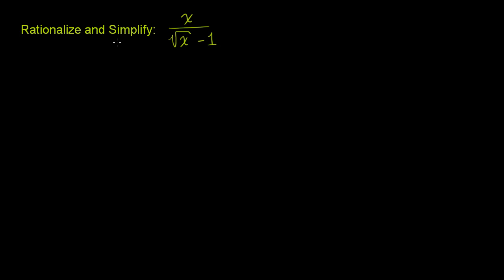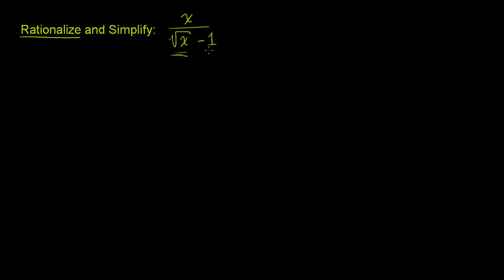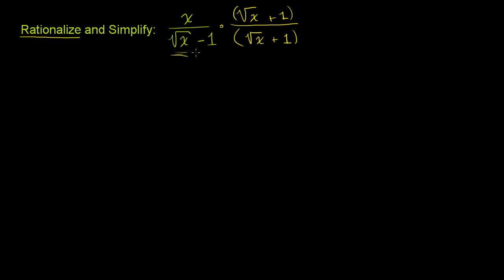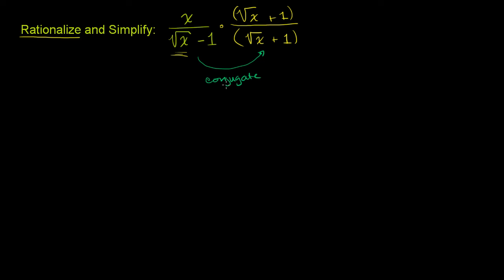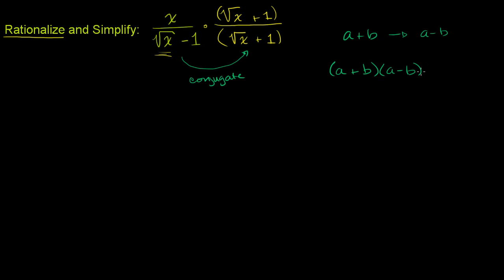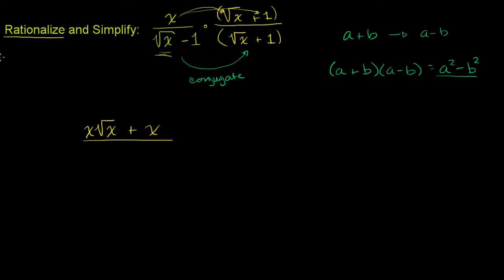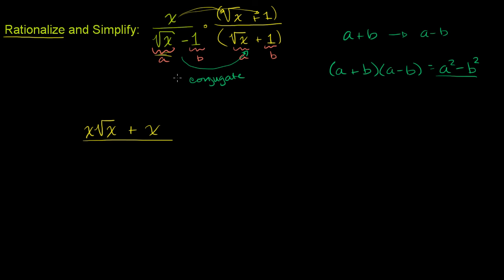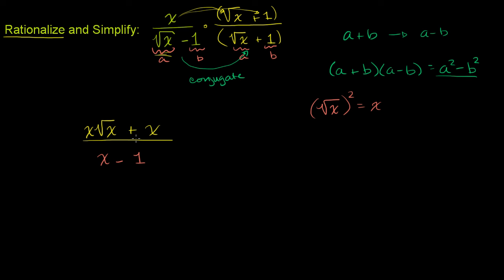Rationalizing Denominators with Conjugates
u16_l2_t4_we2 Rationalizing Denominators with Conjugates